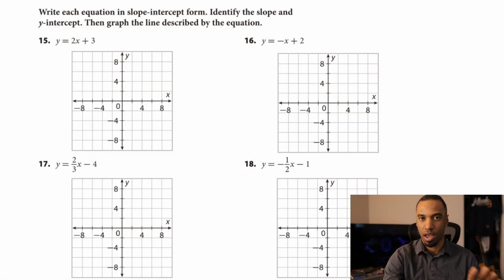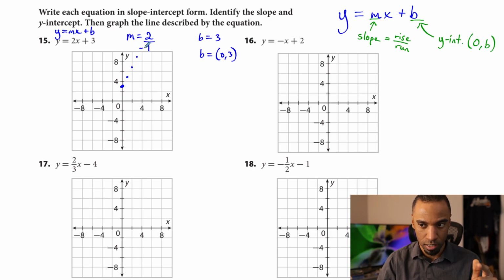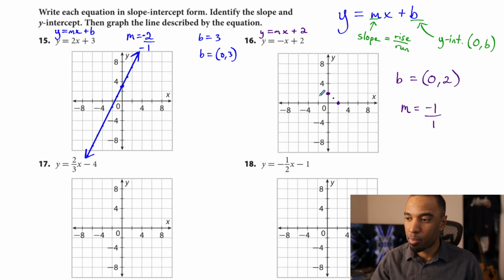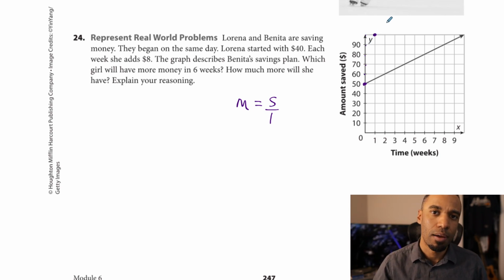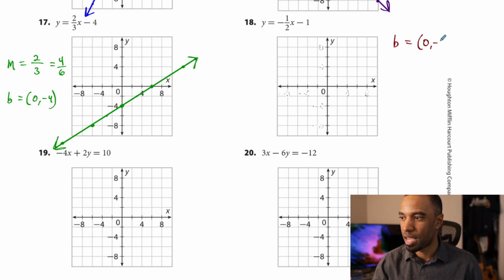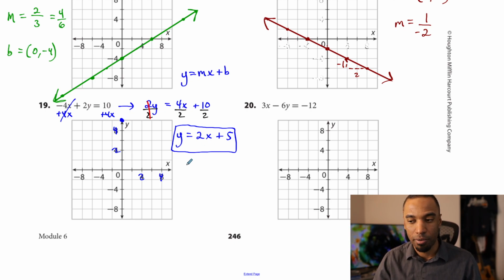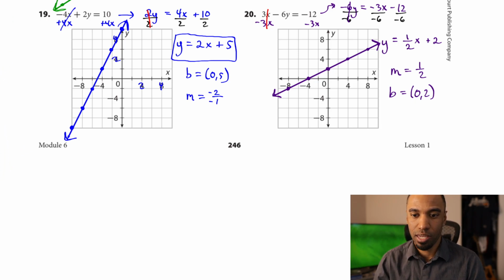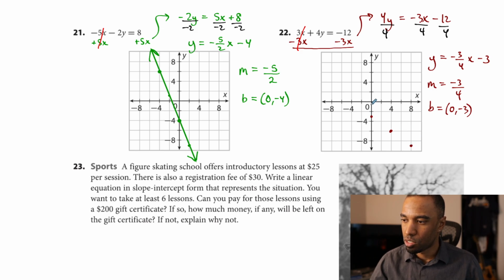Graphing in Slope-Intercept Form (practice problems)